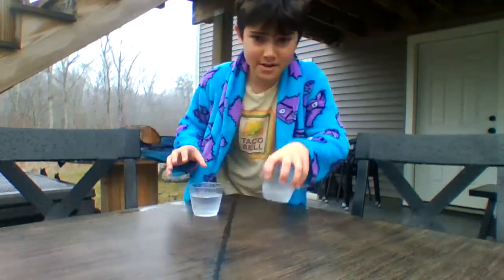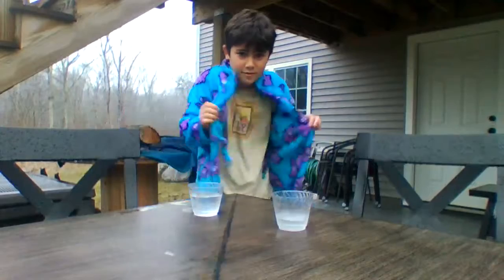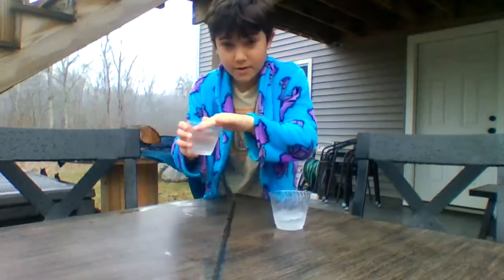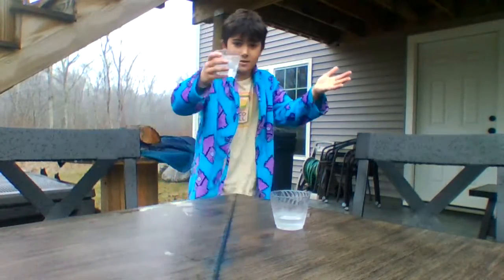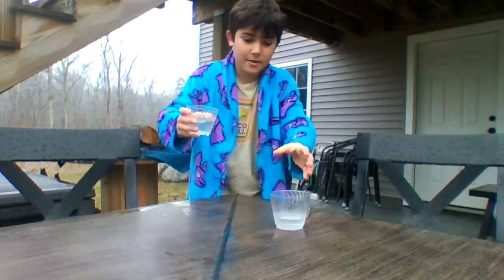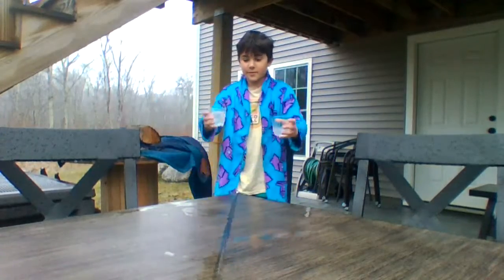sinse with BigT0eyt